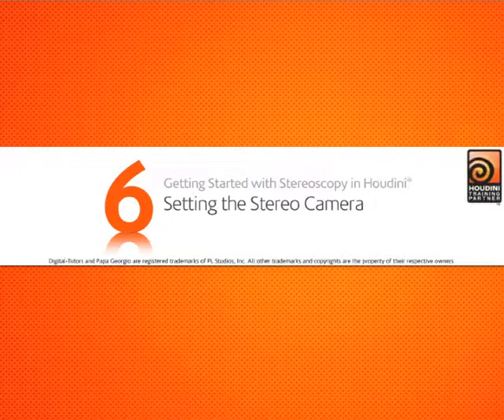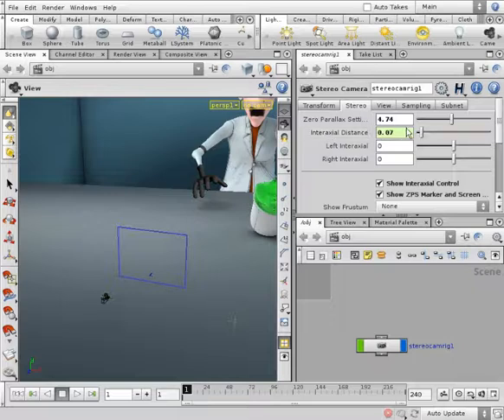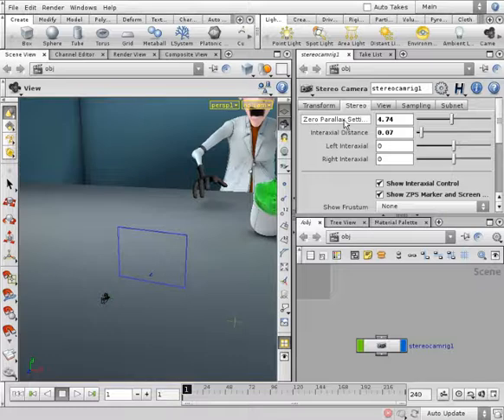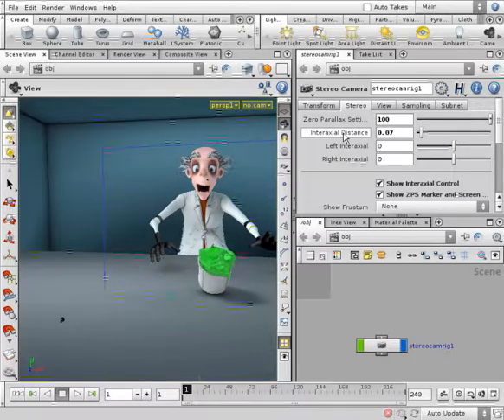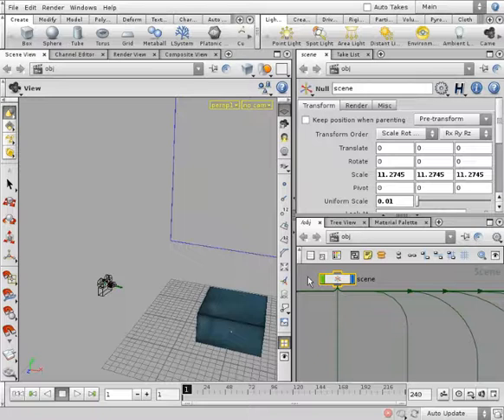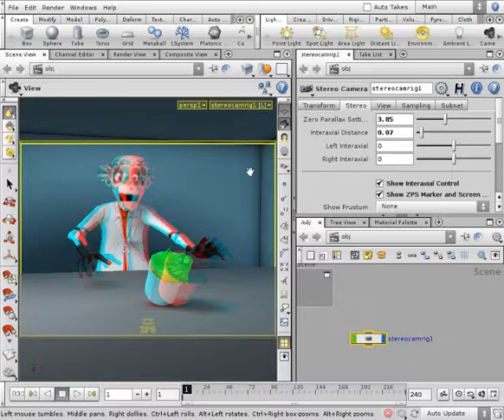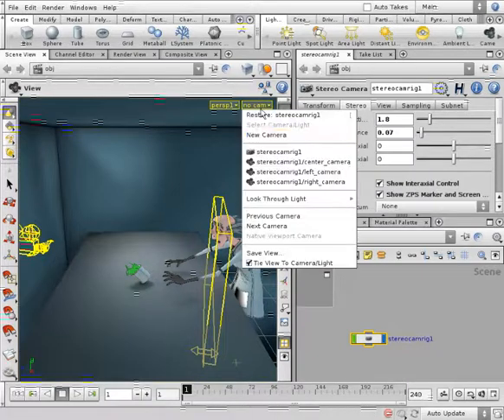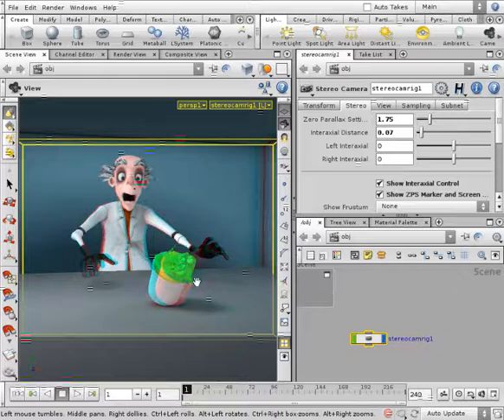6 Setting the Stereo Camera